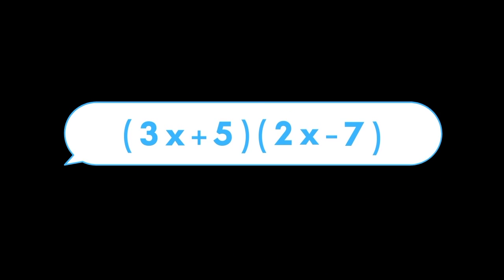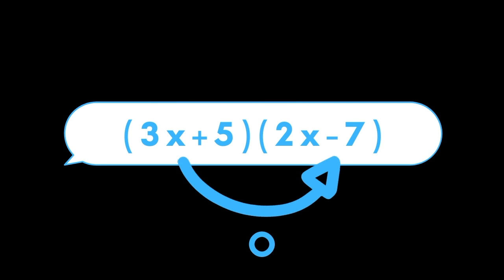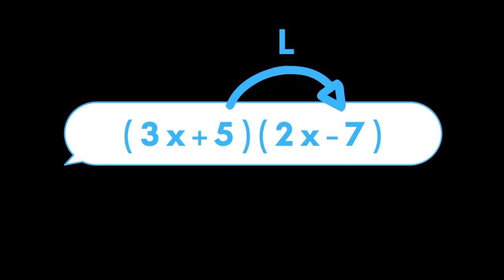The Best Way to Multiplying Binomials - Algebra 1 Tips and Tricks #9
In this video, we discuss the mnemonic for multiplying binomials.